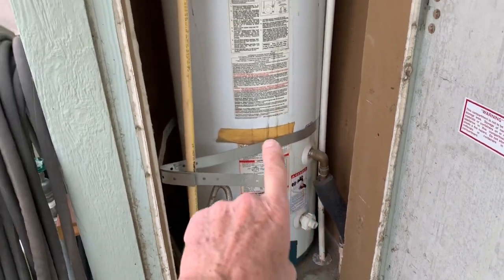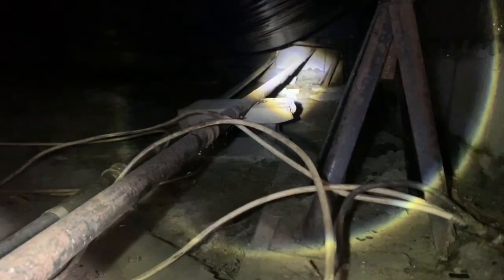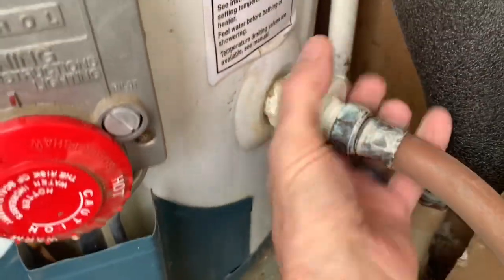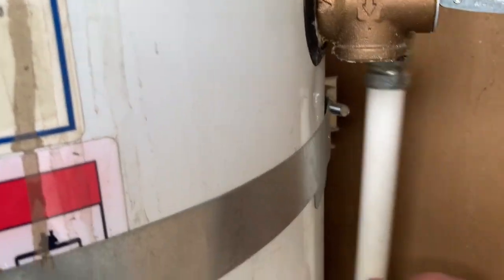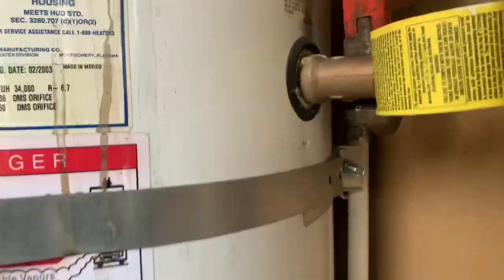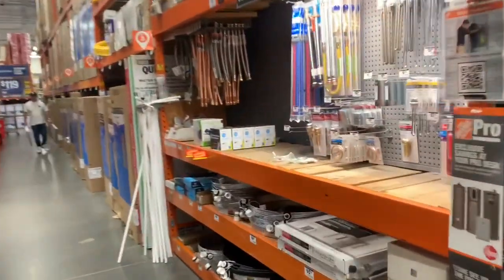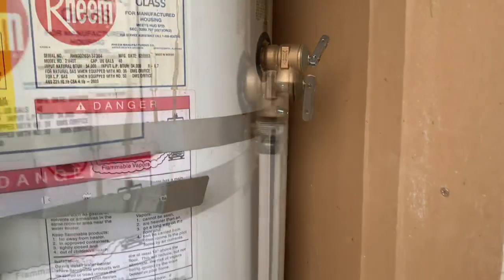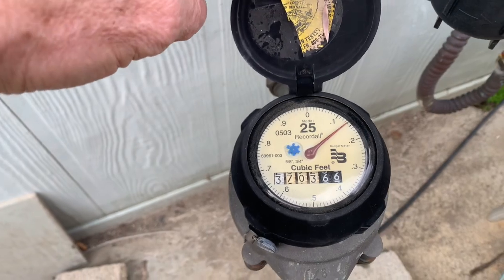Pressure relief valve replacement, hot water heater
Hot water heater, replacement of the pressure relief valve.  DYI plumbing. Gas water heater. ￼